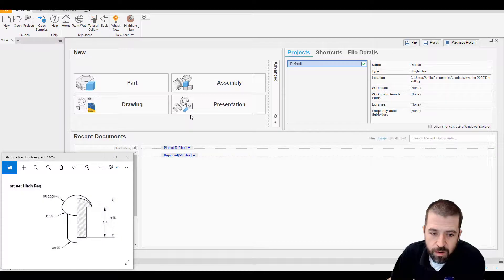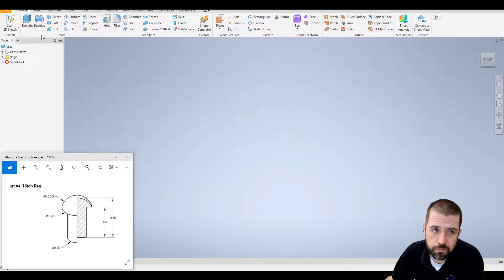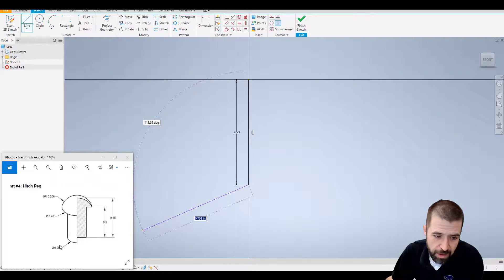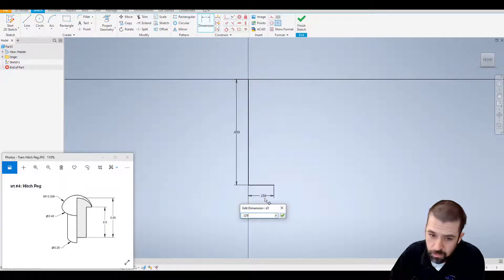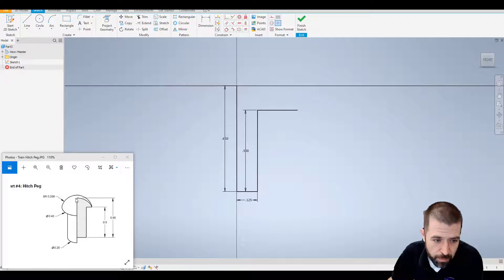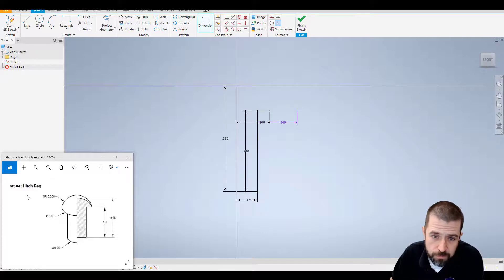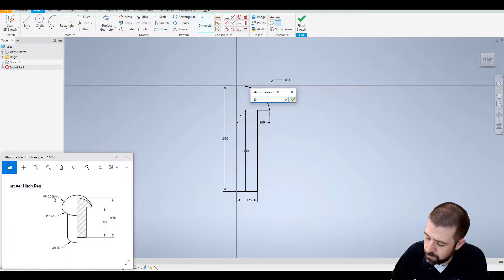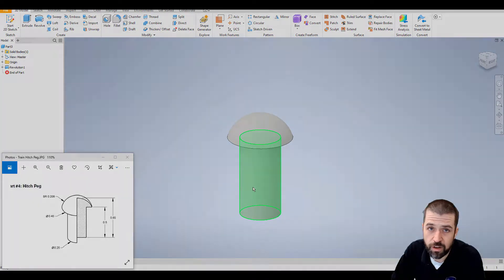Autodesk Inventor: Mini Train Project - Hitch Peg